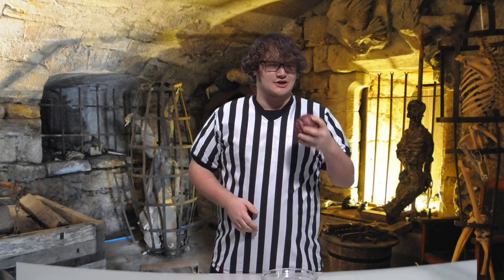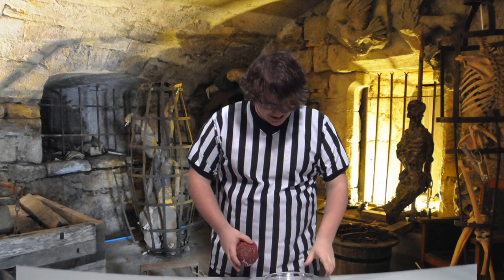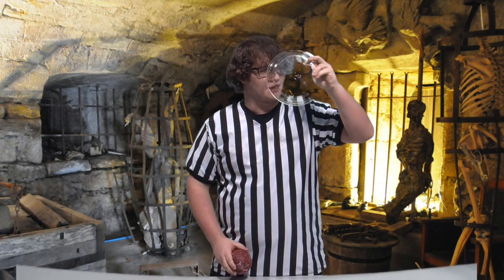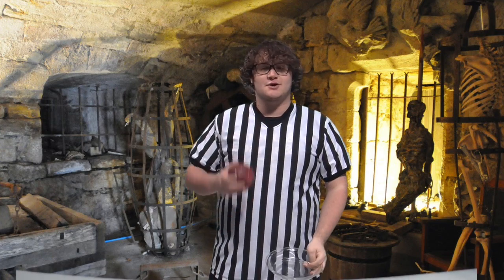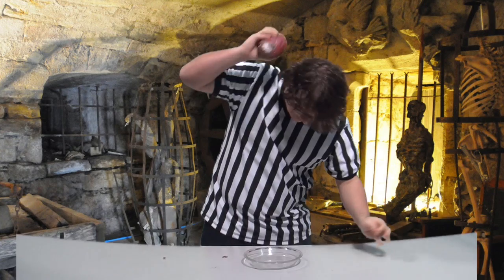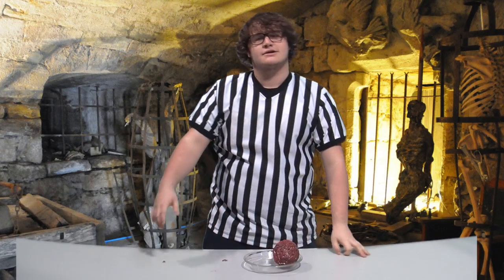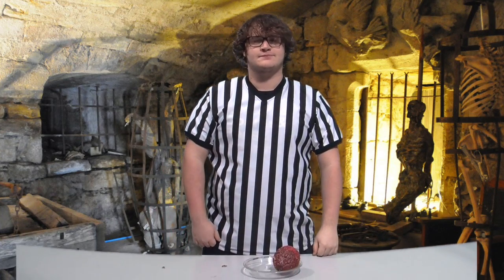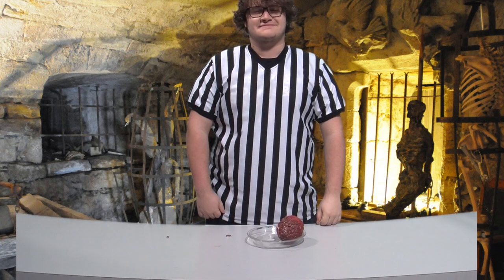Medieval Cooking Show